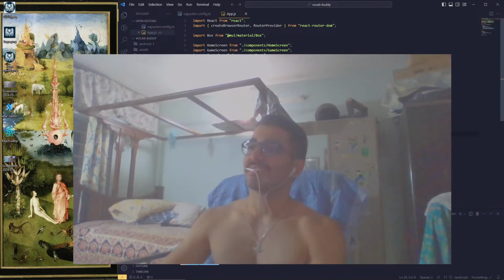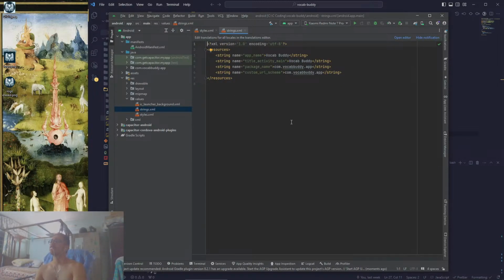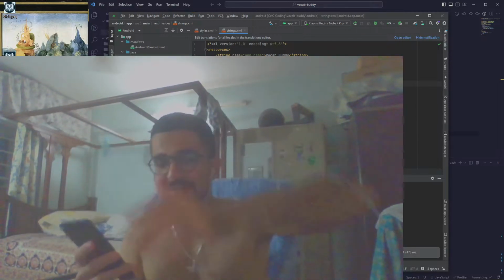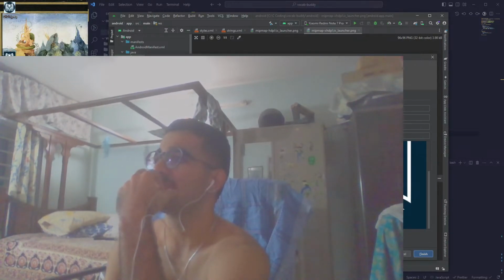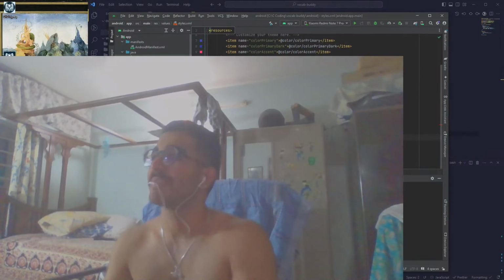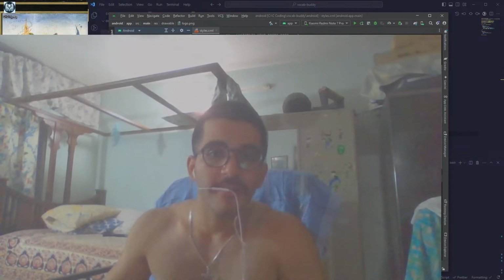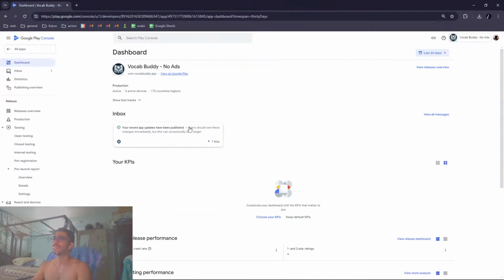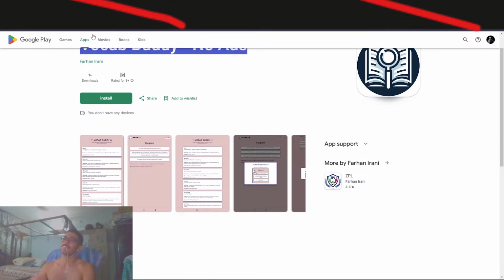Capacitor - Change Splash Screen + Icon for Play Store (REACTJS)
Continuation of the live stream, where I will show you how to change the ICON and SPLASH SCREEN for an android APK - built using Capacitor and REACTJS